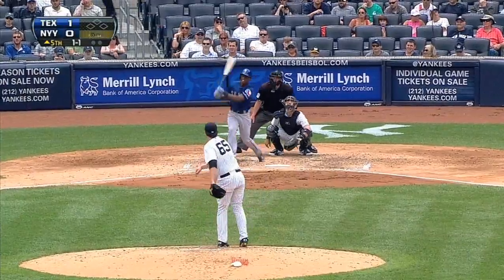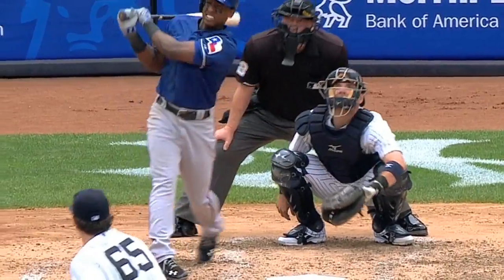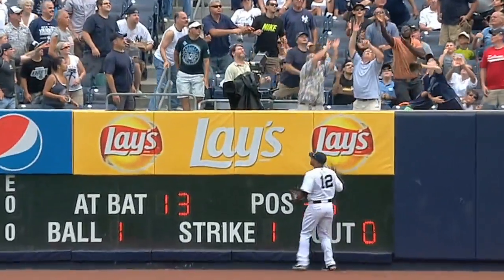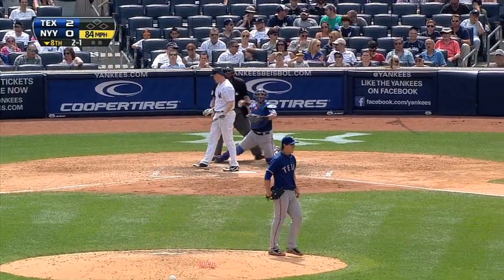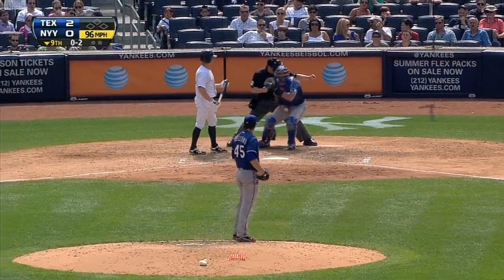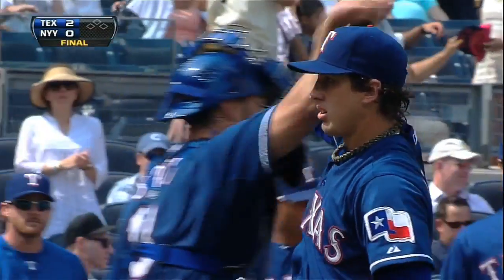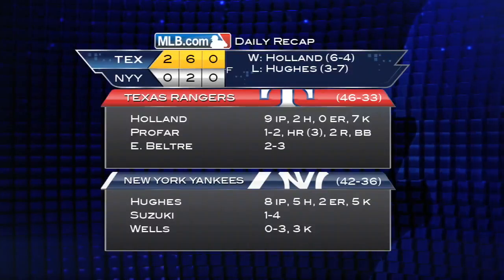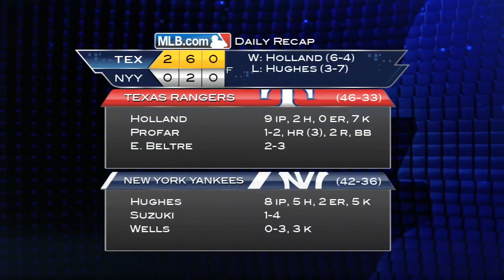2013/06/27 Recap: TEX 2, NYY 0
6/27/13: Holland blanks Yankees as Rangers win series